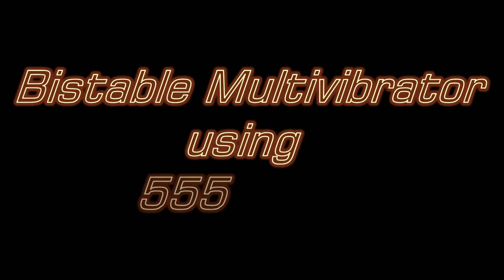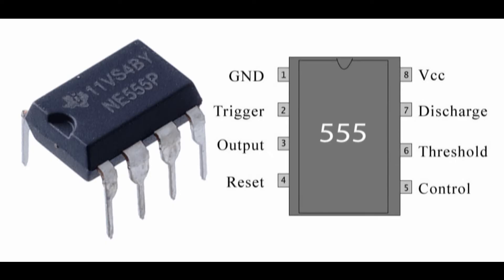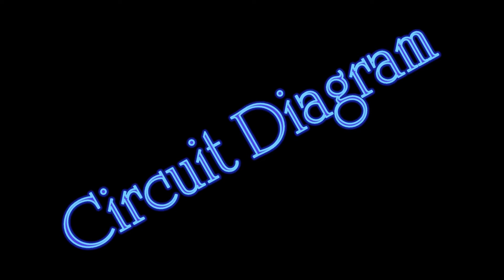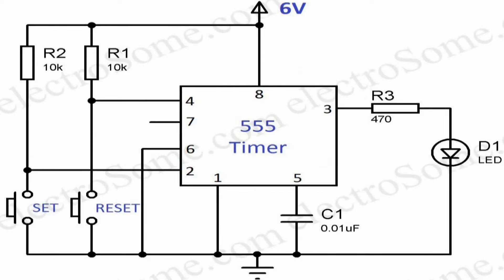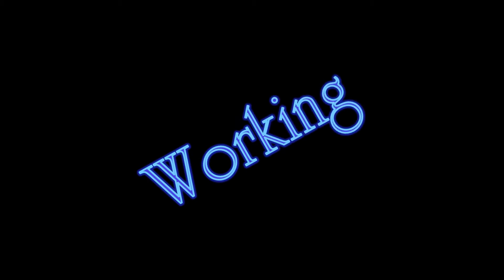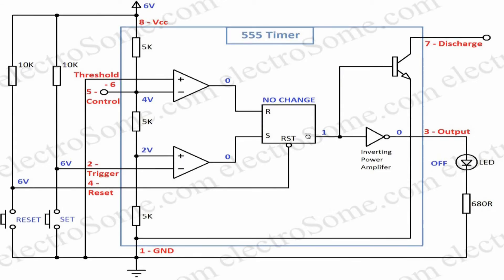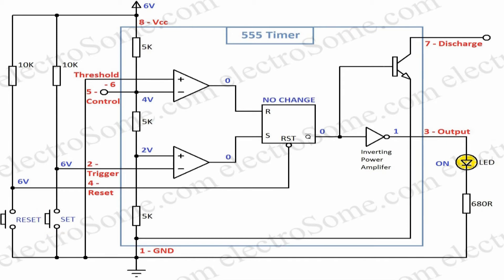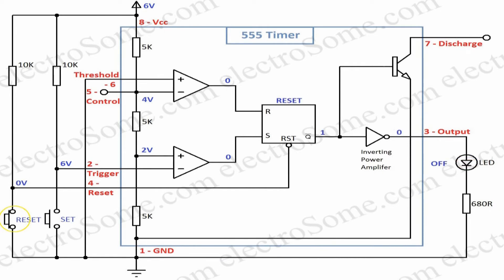Bistable Multivibrator using 555 Timer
A bistable multivibrator has 2 stable states. It can be switched from one state to another by providing an external trigger. It can be used for storing a binary digit (bit) as it has 2 stable states (0 or 1). So it is commonly used in digital circuits, where it is named as Flip Flop or Latches.